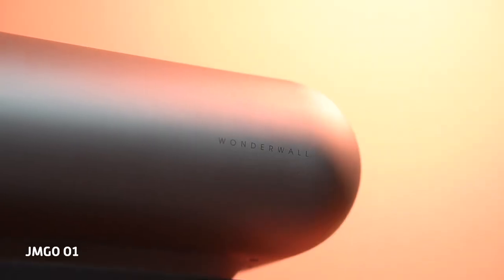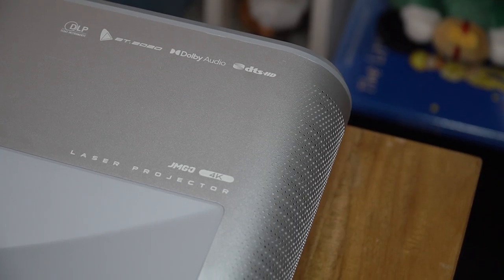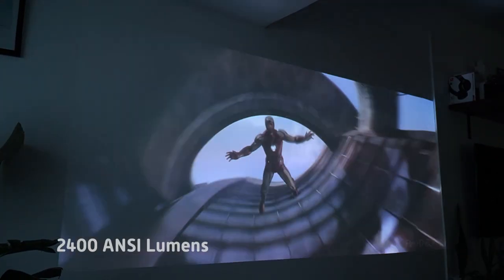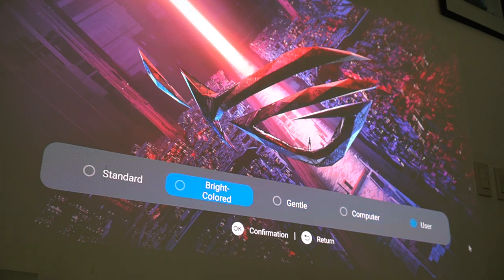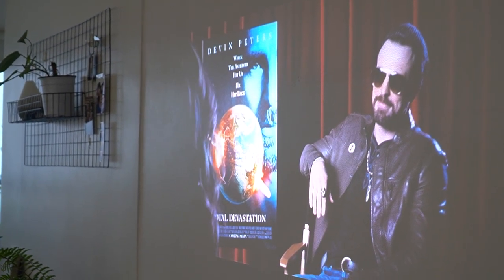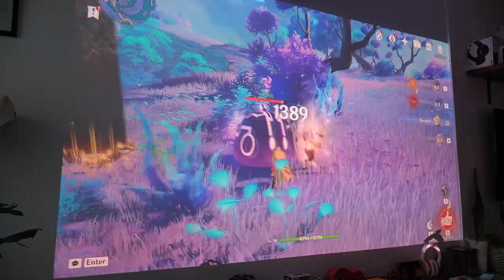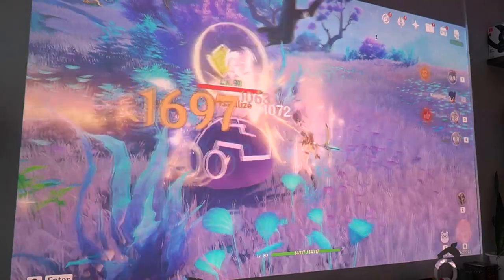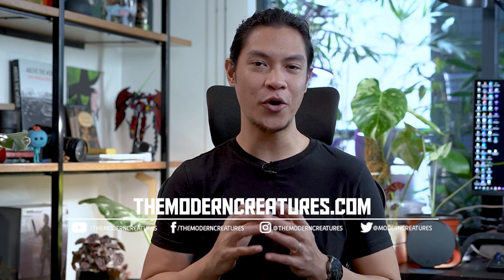JMGO U2 Tri-Color Laser TV Projector: 100-inch screen, 4K resolution!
This is our JMGO U2 ultra-short-throw projector review.

Priced at US$ 2,999.99, it features 4K resolution, throws 100-inch projections easily, and comes with Tri-Color Laser technology.

We previously reviewed the JMGO O1 so you'll see a few comparisons between the two projectors in this video.

So if you plan on setting up your very own home theater, having a projector like the JMGO U2 should be one of, if not the first item on your list. In this review, we talk about the features, brightness, detail, and overall performance of the projector.

TIME STAMPS
0:00 JMGO U2: 4K UST Projector
0:52 Design
1:57 Features
3:18 Software
4:49 Streaming 4K content
6:01 Gaming on console + laptop
6:35 Sound performance
7:45 Creature Feature
8:11 JMGO U2 price
8:36 Subscribe!